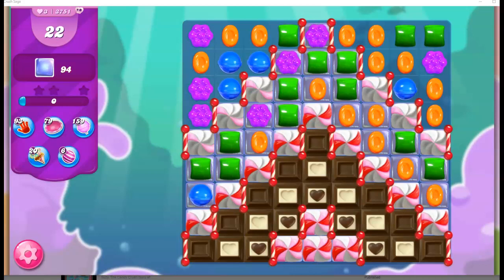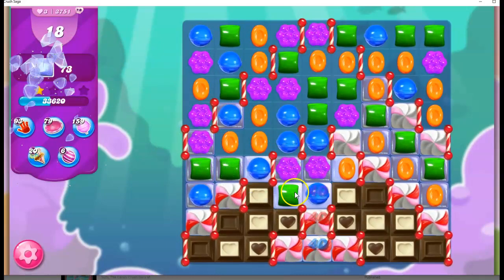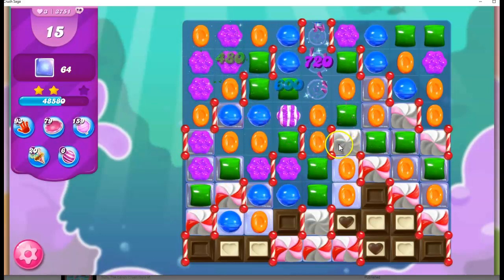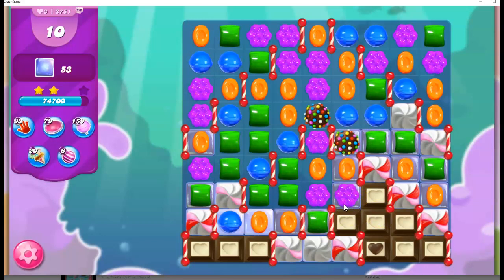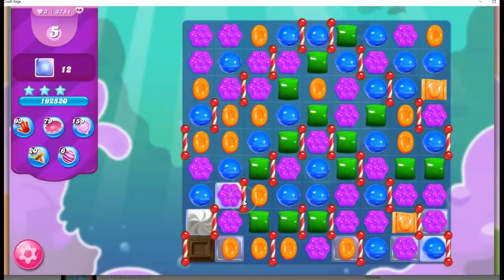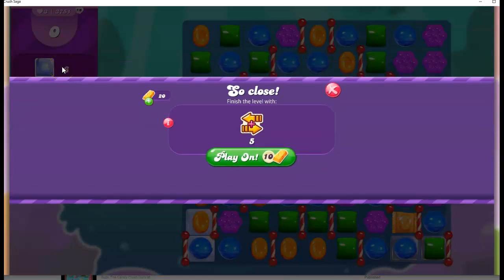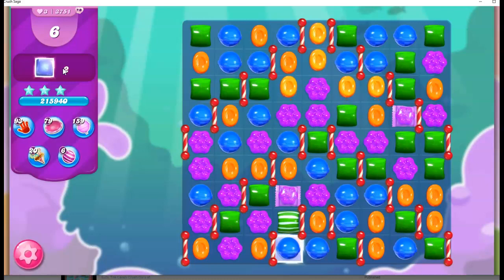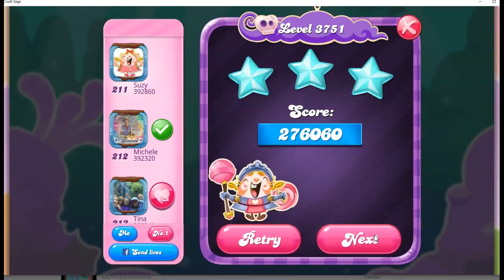Candy Crush Level 3751 Talkthrough, 22 Moves 0 Boosters